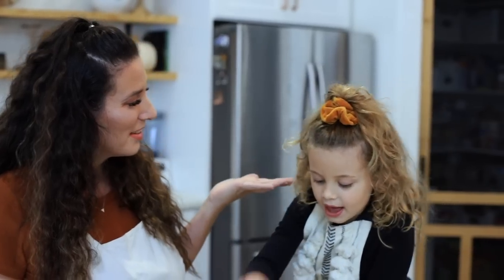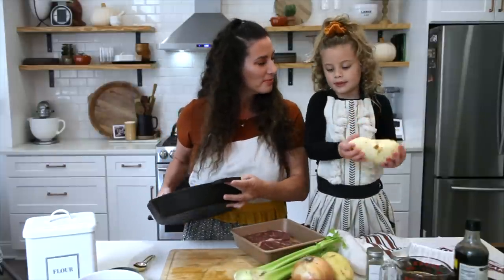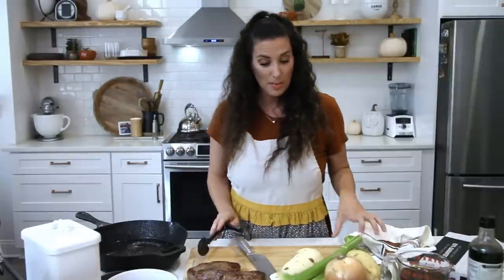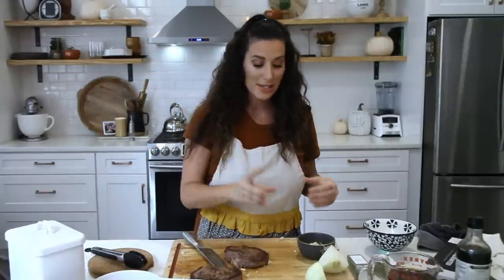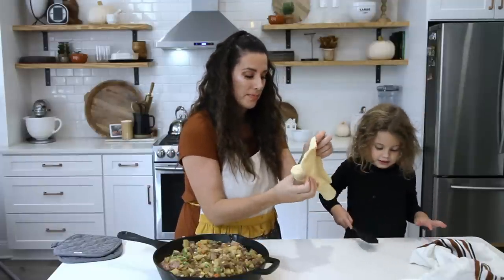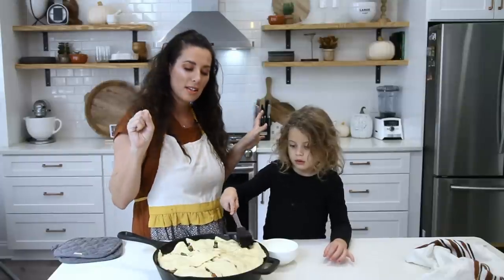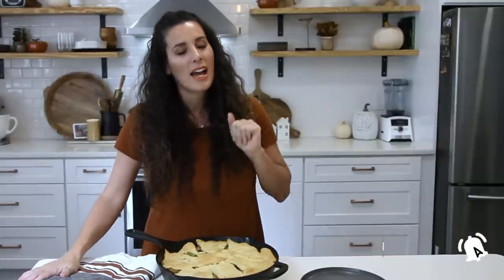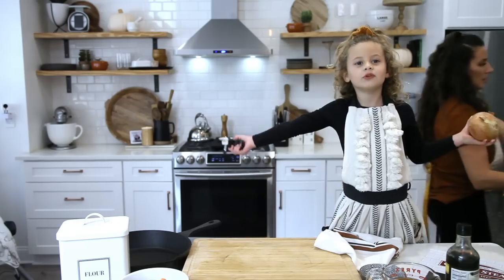Family Dinner Ideas: Easy Omaha Steak Pot Pie Recipe | Tabitha Blue | Fresh Mommy Blog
This easy and delicious Steak Pot Pie is made with a flaky and buttery crescent roll crust. Click on "SHOW MORE" below to find out more about the recipe!

The homemade Omaha Steak Pot Pie filling is perfectly seasoned, but you could EASILY switch up the meat with leftover chicken or turkey. Don't miss out on the ultimate comfort food that's easy to make in one skillet!

I've been taking turns with each of my little ones to cook a meal in the kitchen together. This time, it was with my four-year-old, Aria.